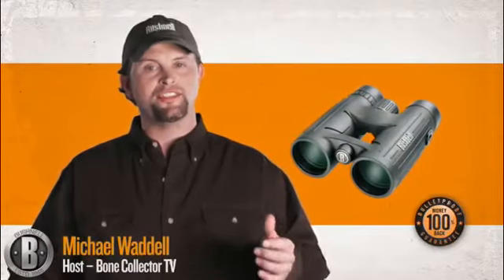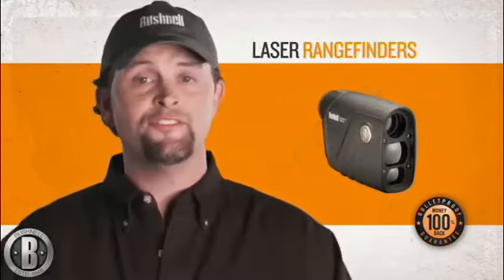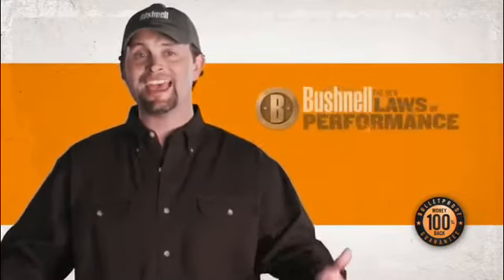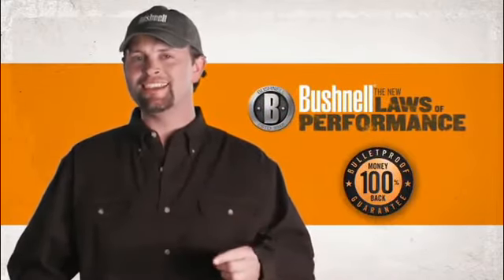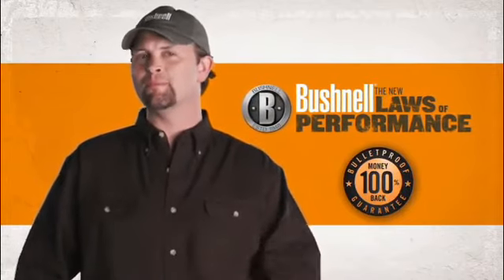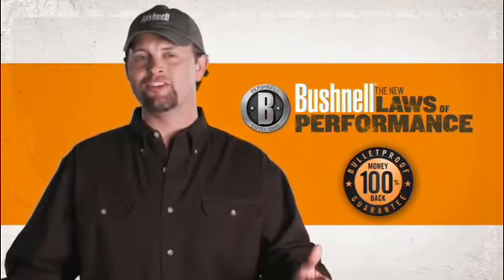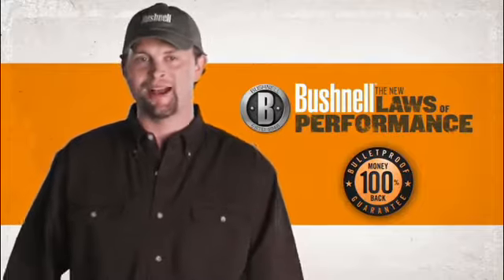Bushnell Legend Ultra HD 20-60 x80 (45 Degree) Spotting Scope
20-60 x 80mm
End Prime low dispersion glass
2-Speed dual focus control
Waterproof & Rain Guard HD water repellent coatings
Bak-4 prisms
Spotting scope with 20 to 60x magnification and 80-Millimeter objective lens
ED Prime extra-low dispersion glass for color-tuned, high-resolution viewing